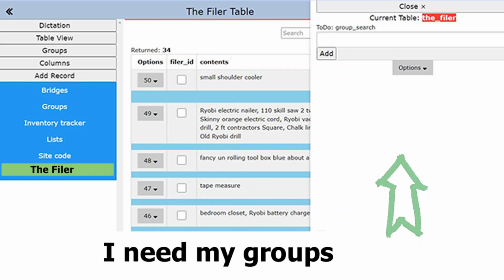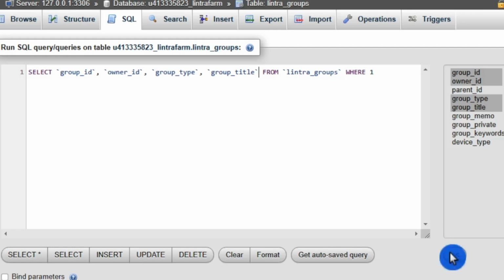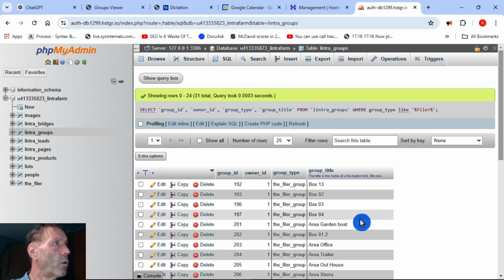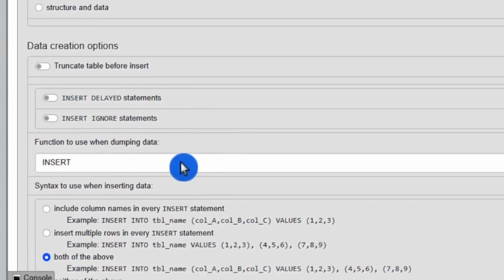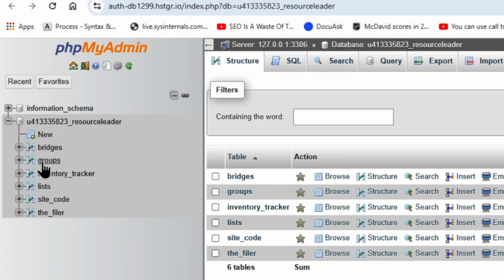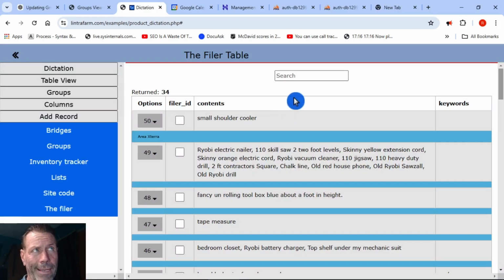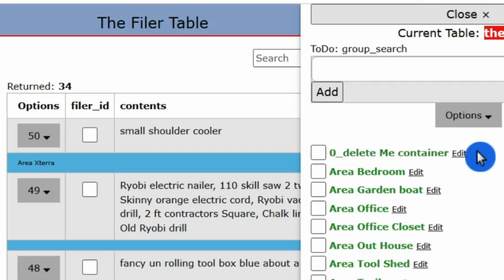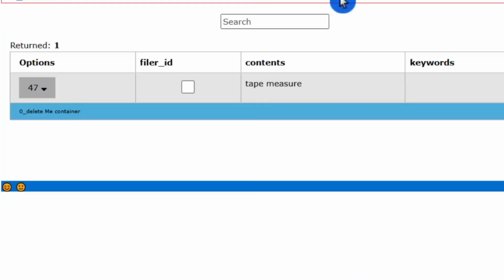Effortlessly Move Selected Groups Between MySQL Tables with Different Structures | Database Tutorial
In this tutorial, I demonstrate how to seamlessly transfer selected groups from one MySQL database table to another—despite having different column structures! Learn how to pick the data you need for your dictation app and move it into a table that fits your program's requirements. Whether you're dealing with mismatched columns or unique database setups, this guide will show you how to adapt your data transfer process with ease.